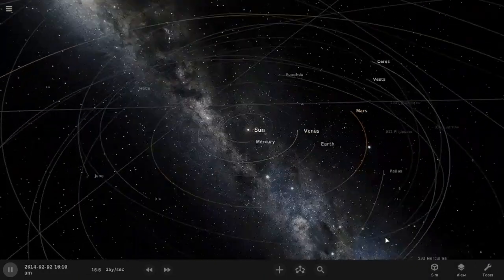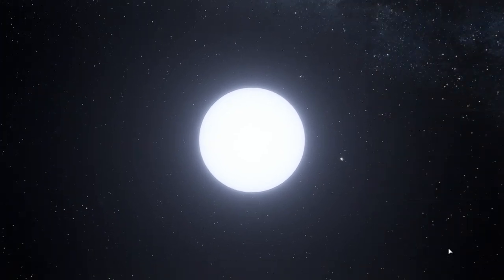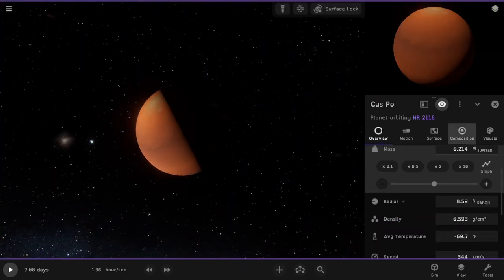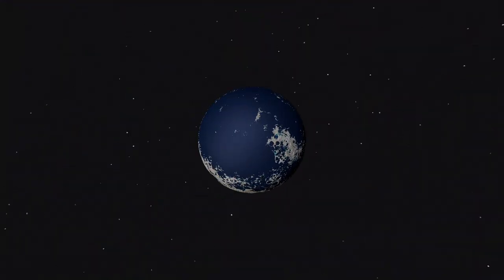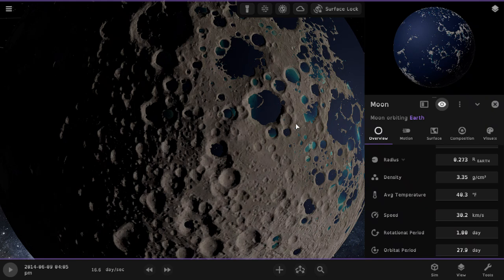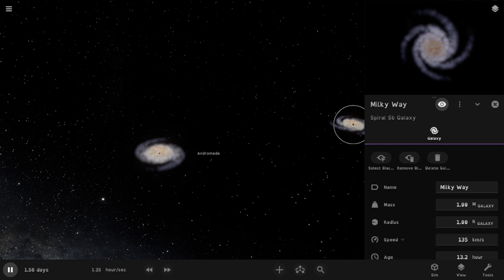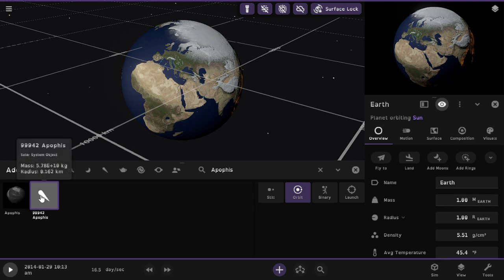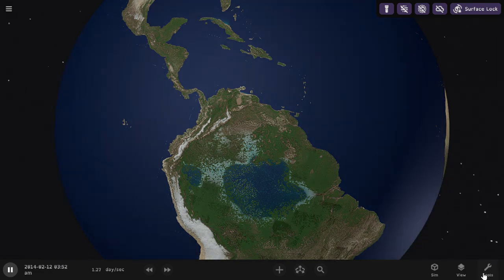Suggestions in Universe Sandbox Part 1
suggest stuff to be done in US2